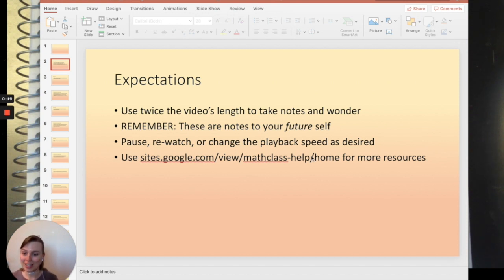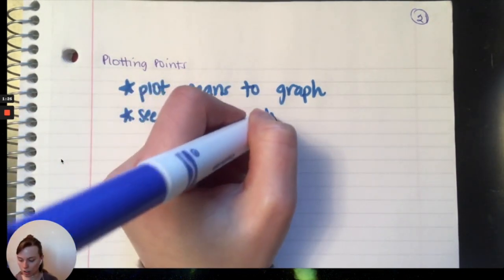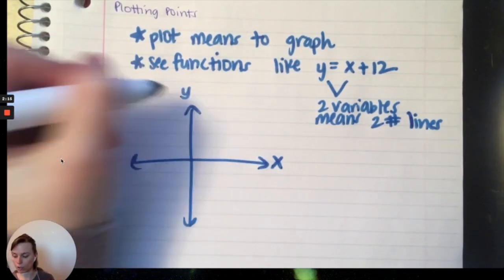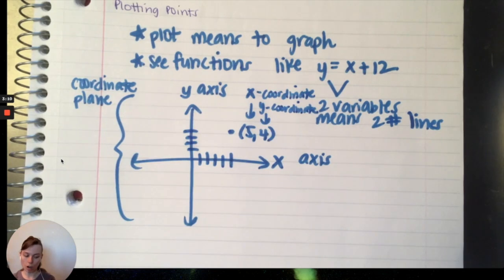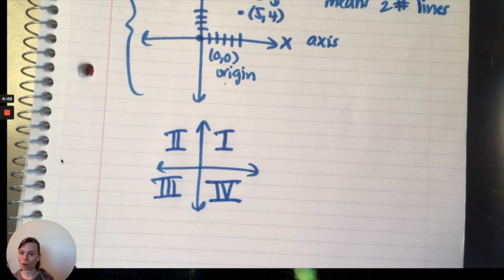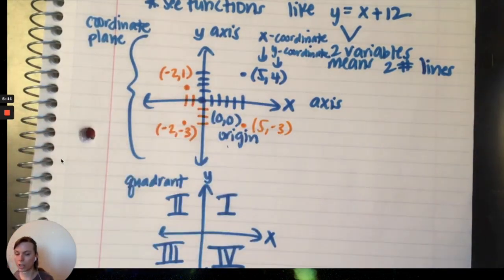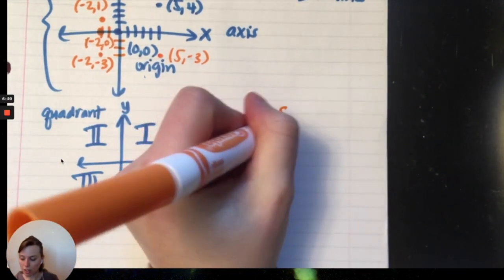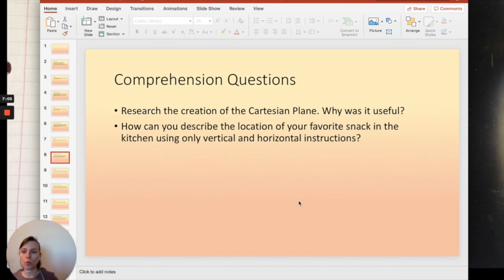Plotting Points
From Unit: Relations and Functions